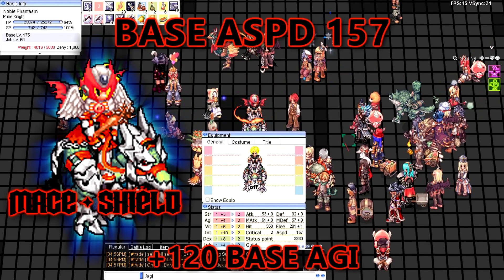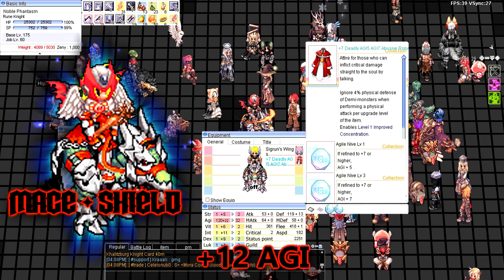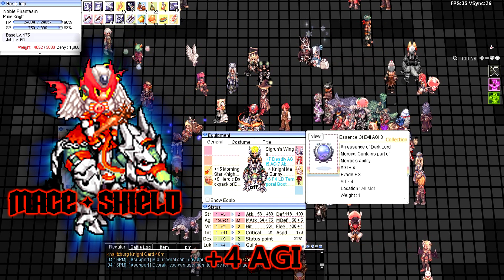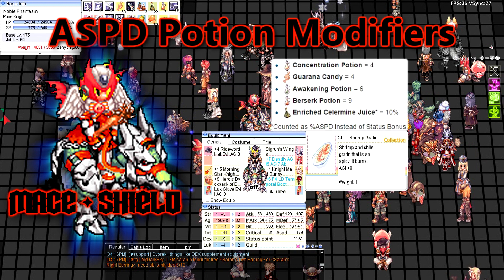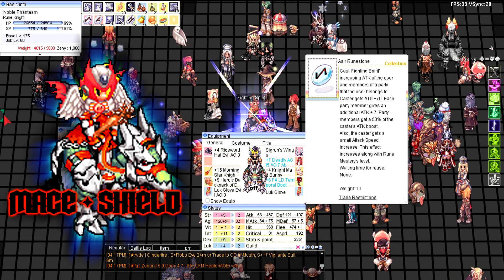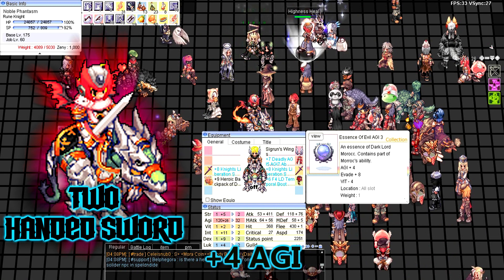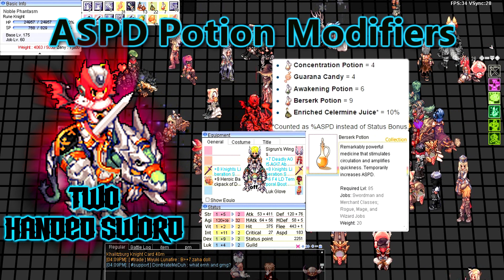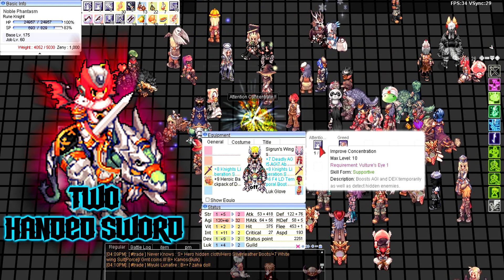How to 193 ASPD Rune Knight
How to get 193 ASPD with Ragnarok Renewal attack speed formula on rune knight
Mace shield combo
Two handed sword